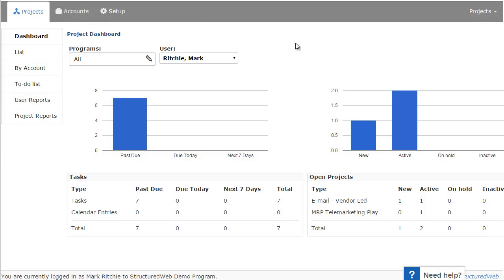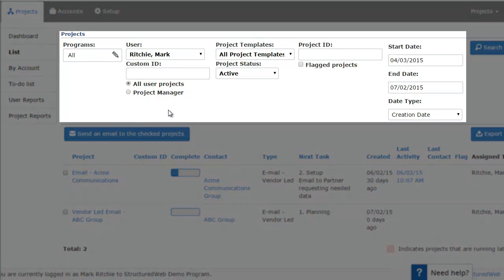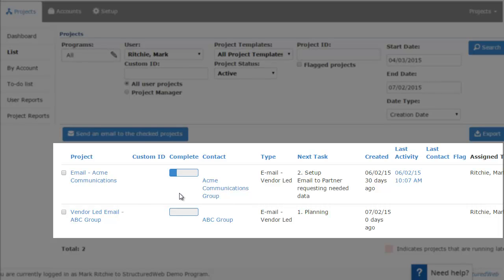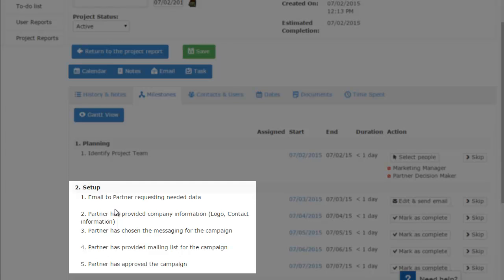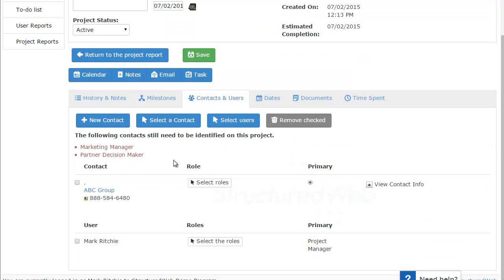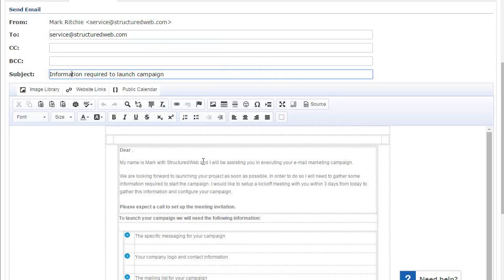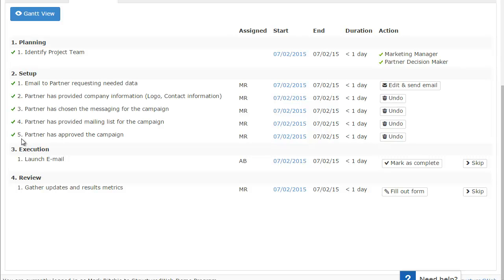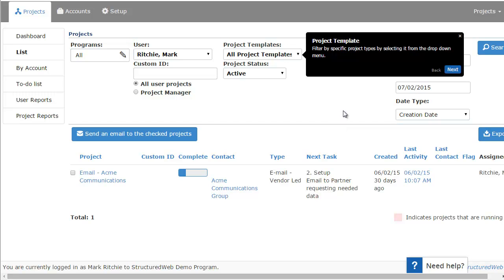Project Management - Access and Manage Projects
Learn how to quickly access and manage projects assigned to you in the StructuredWeb Project Management system.